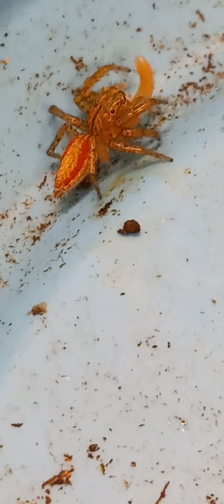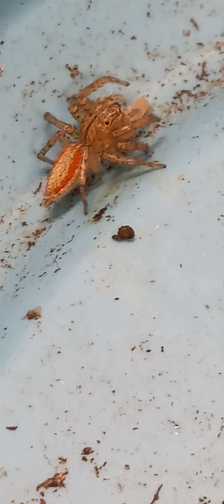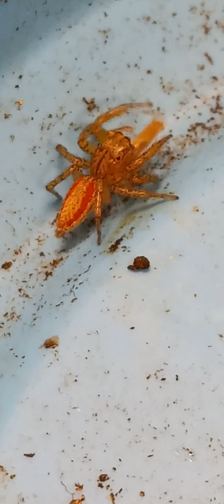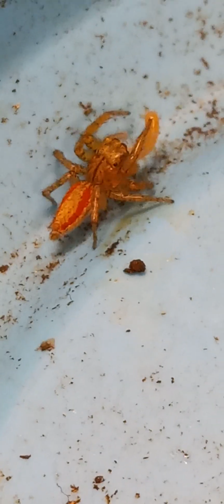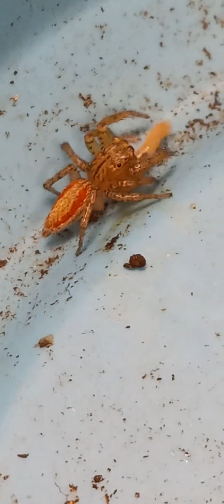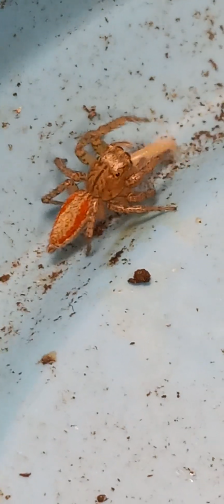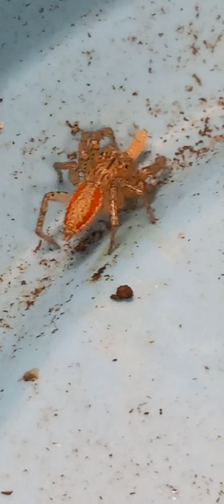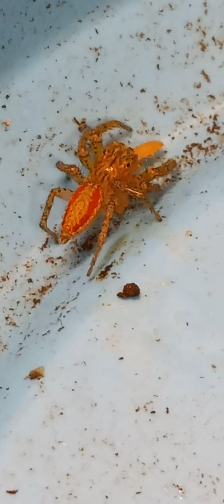AMAZING!! Metachrosis in dimorphic jumping spiders CONFIRMED!!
rapid color changes in 2nd specimen, associated with feeding response; Happy mood indicator? Metachrosis captured again after procuring prey item!! This is a smaller specimen than the 5 legged female who first displayed this behavior which I documented in an earlier video. This male is displaying the exact same behavior after catching a mealworm! This might be the first documented evidence of its kind! Any arachnologists out there to weigh in?